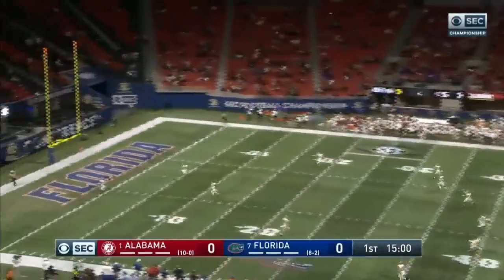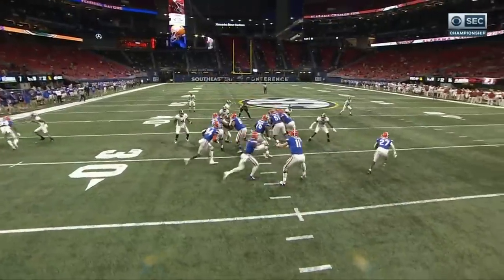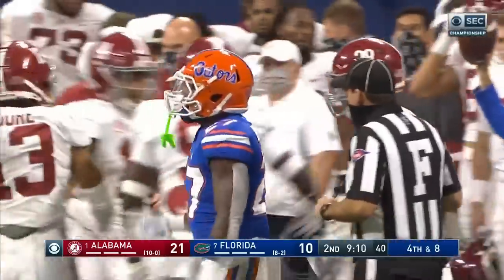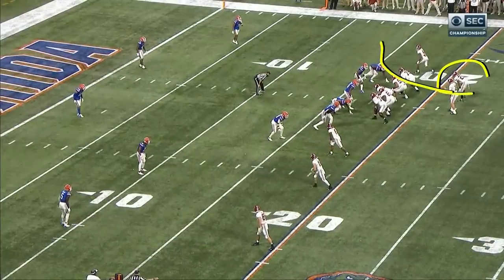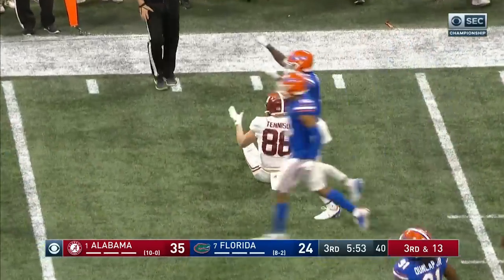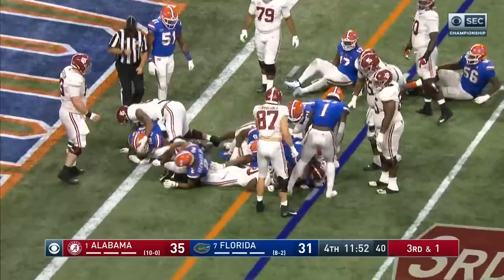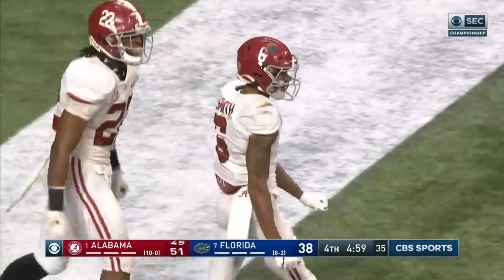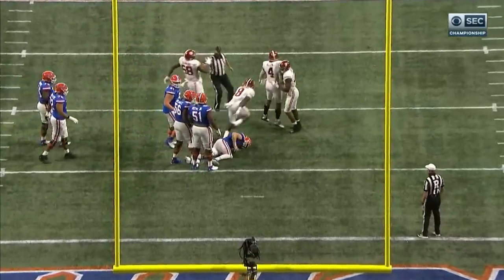SEC Championship Extended Highlights: #1 Alabama Crimson Tide vs #7 Florida Gators | CBS Sports HQ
No. 1 Alabama faced its toughest test of the season and barely escaped on Saturday night, edging No. 7 Florida 52-46 in the 2020 SEC Championship Game to capture its ninth conference title and fifth in the last seven seasons. The game lived up to its high-octane hype at Mercedes-Benz Stadium in Atlanta.

Alabama wide receiver DeVonta Smith recovered Florida's onside kick attempt with 2:09 left to end a furious charge that made a game out of what once looked like a blowout. The Gators went 75 yards on 10 plays and hit paydirt to get within striking distance on a remarkable 22-yard touchdown toss from Kyle Trask to Kyle PItts. Florida coach Dan Mullen then decided to go for two with Trask running in for the conversion. Trask finished with 408 yards, four total touchdowns and a fumble.

That after Crimson Tide QB Mac Jones hit Smith for a 15-yard touchdown with 4:59 in the game to push Alabama's lead to 52-38 and put pressure on the Gators. Jones finished with 418 yards, five touchdowns and an interception.

Alabama got things rolling quickly by going 70 yards on nine plays on its first drive of the game. Touchdown drives of 31 yards, 73 yards, 70 yards and 78 yards followed during a first half in which punter Charlie Scott never saw the field.